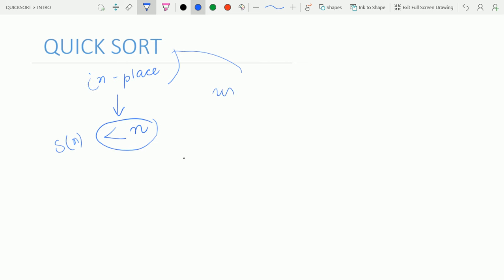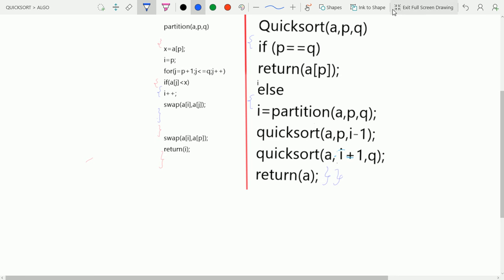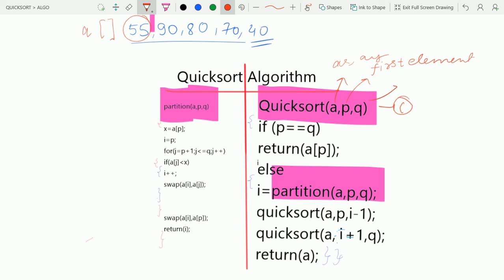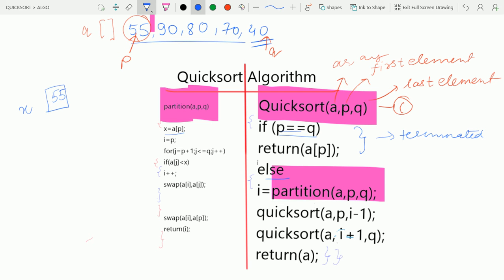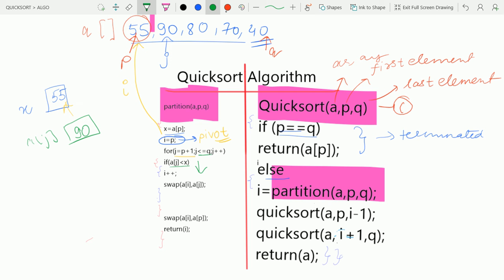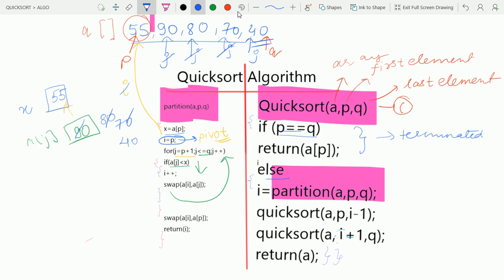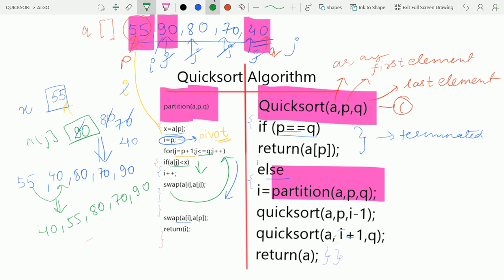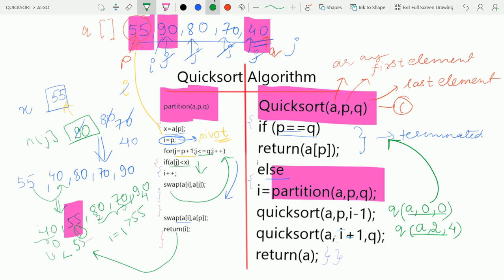Part -2 QUICKSORT ALGORITHM